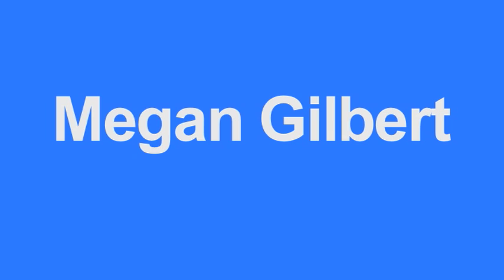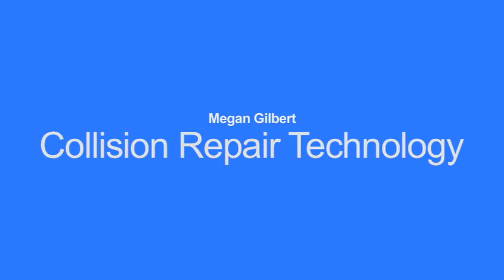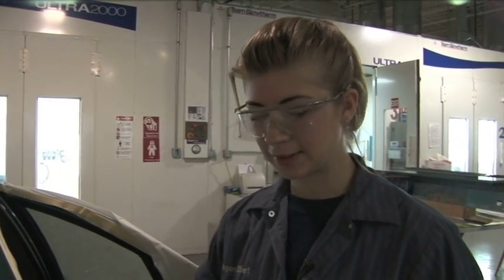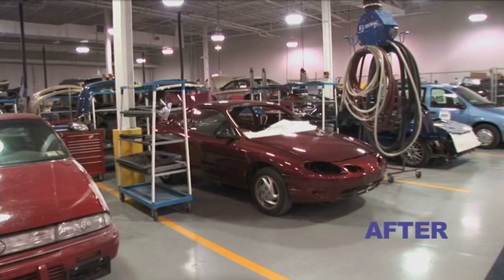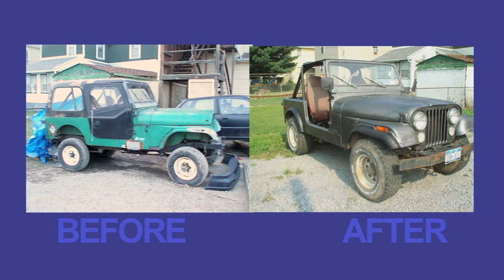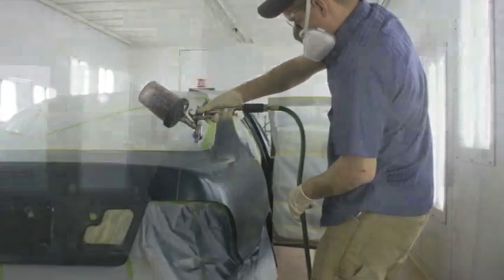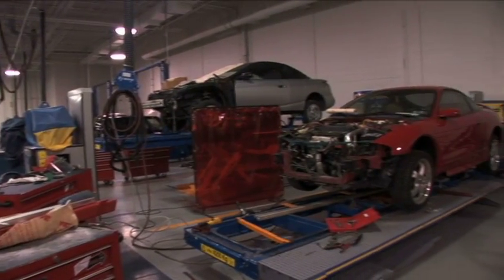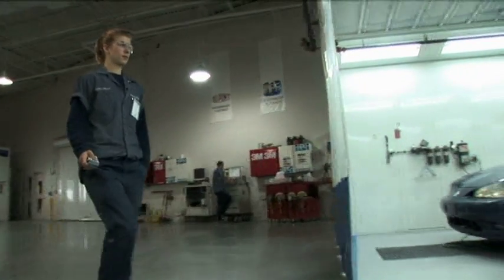Collision Repair with Megan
Pennsylvania College of Technology student Megan Gilbert might speak softly but her stellar work as a collision repair major tells you all you need to know.